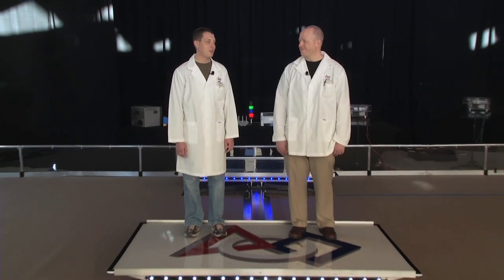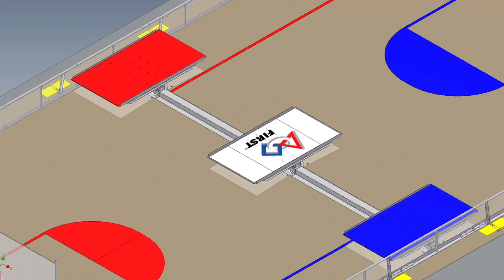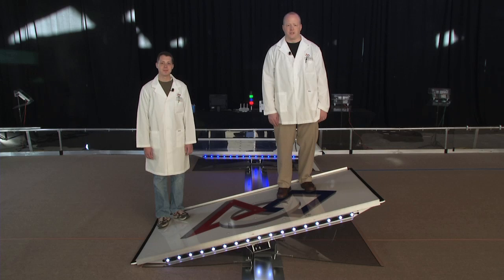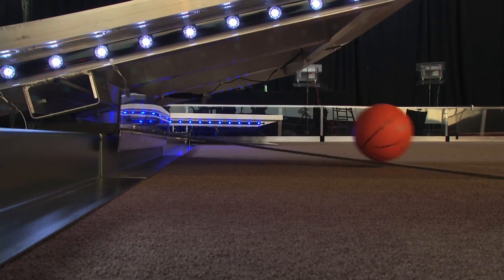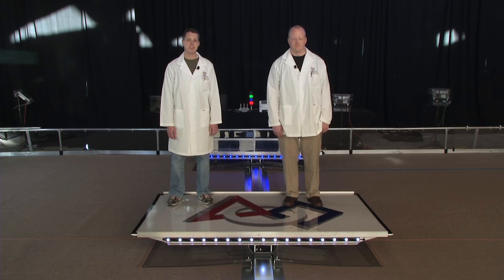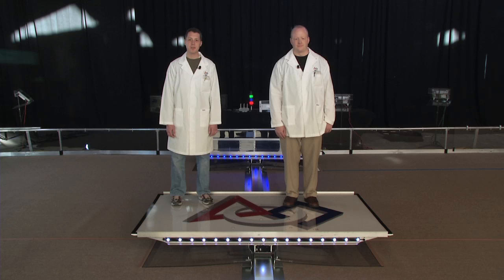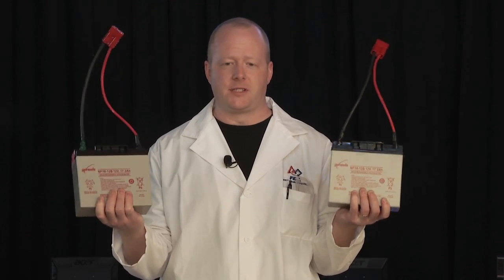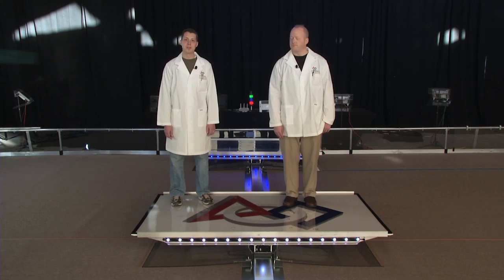Field Tour - Episode 5.mov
Episode 5: Bridges